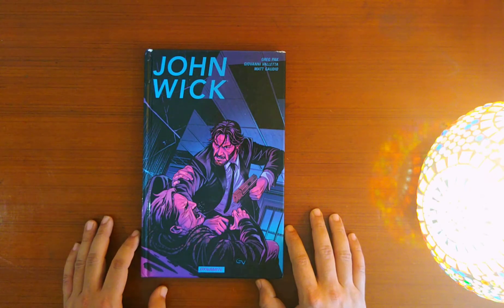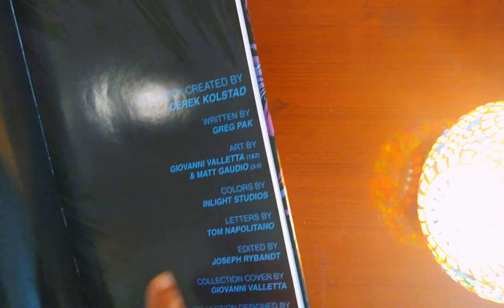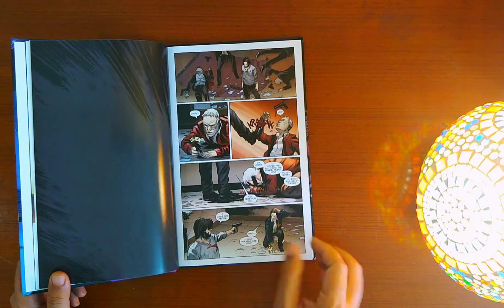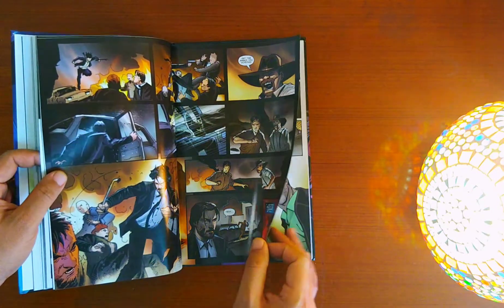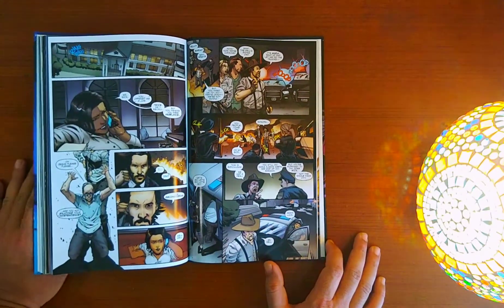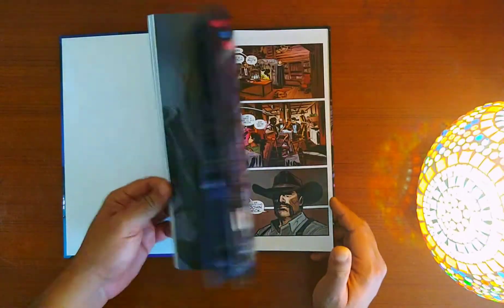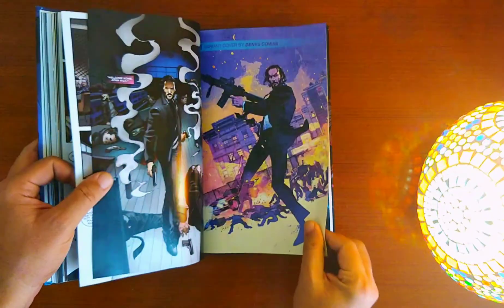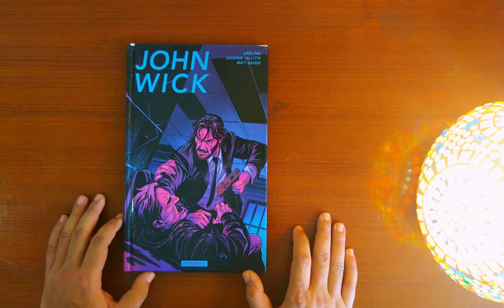MiThots #7 | John Wick | Dynamite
My Thoughts on John Wick written by Greg Pak. This is a prequel collected edition graphic novel to  the John Wick film series starring Keanu Reeves.

Original Music by Royzan